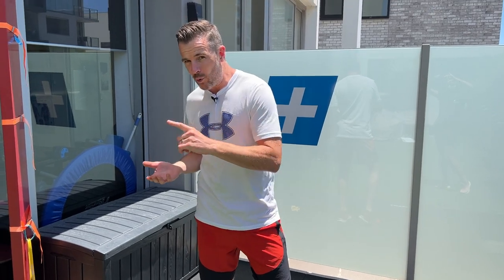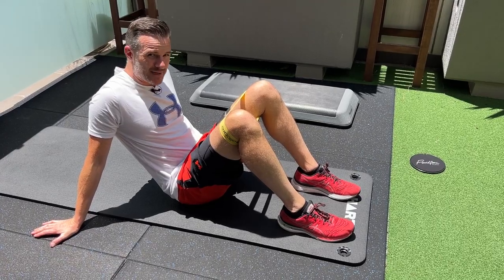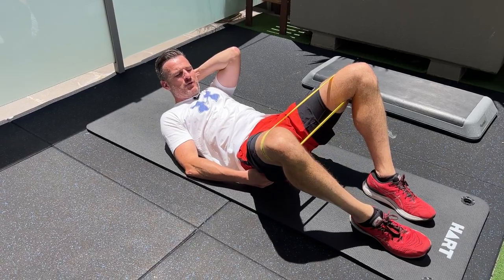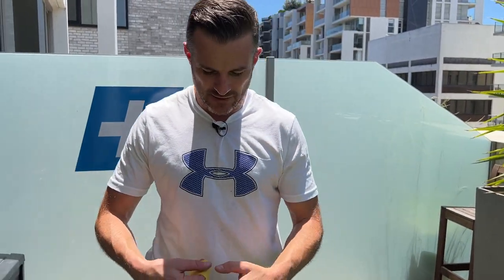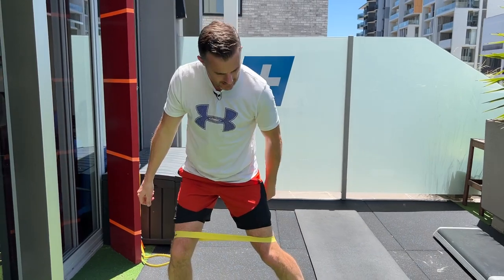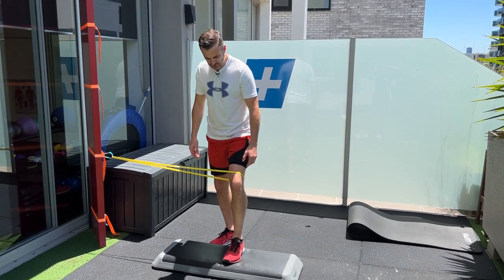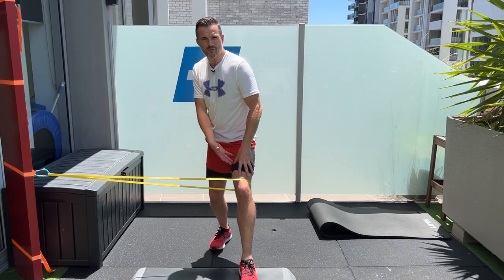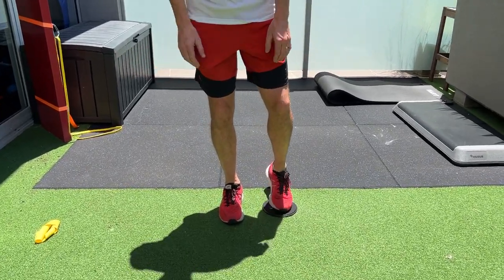Knee Control - How To Stop It Rolling in | Tim Keeley | Physio REHAB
Knee rolling in when you squat, single leg squat, step up or run?
It's a common thing and you may have tried all sorts of exercises to fix it, including glute work. If you're still struggling it may not be a strength issue so much as a neuro-muscular issue where you just need to do some good patterning exercises - and do them a LOT.

1️⃣ Clams in Supine (band)
2️⃣ Crab walks (band)
3️⃣ Step down (lateral band)
4️⃣ Skater Squat